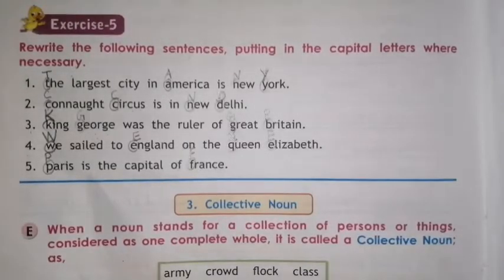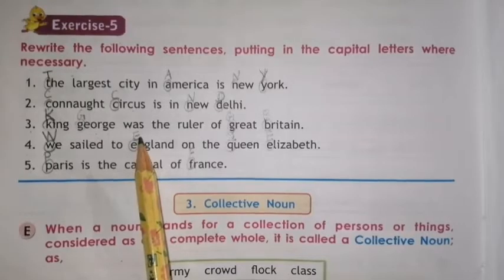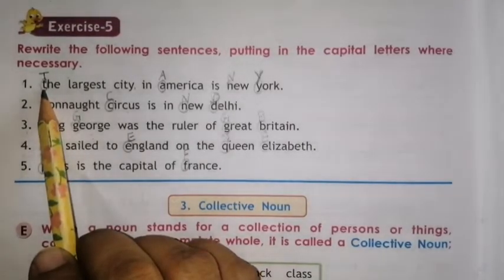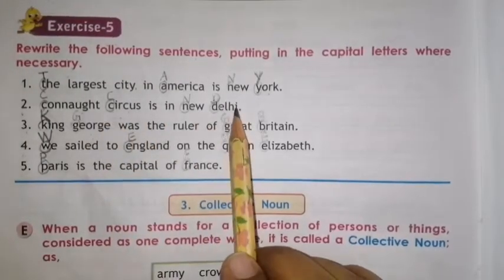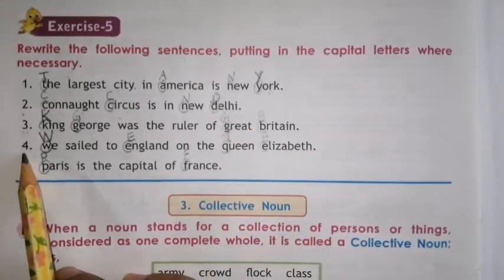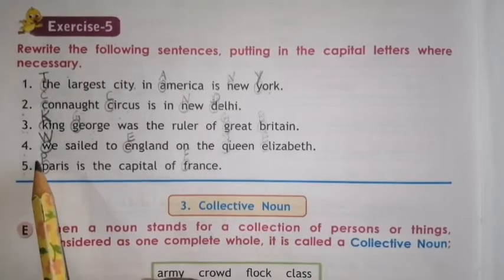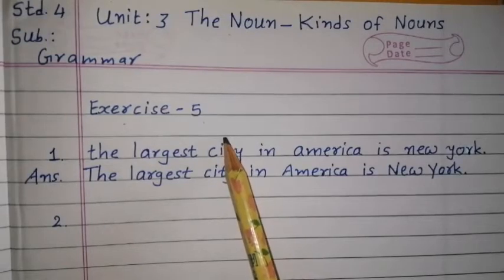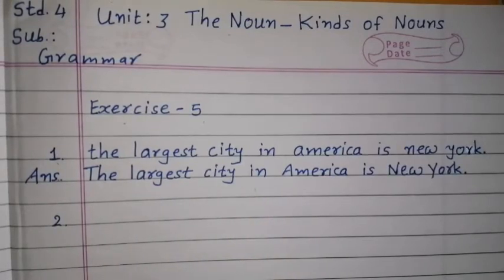Class-4 / Grammar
Unit-3 / The Noun - Kinds of Nouns
Proper Noun / Part-2 / Exe. 5